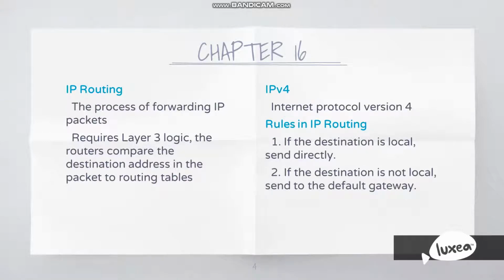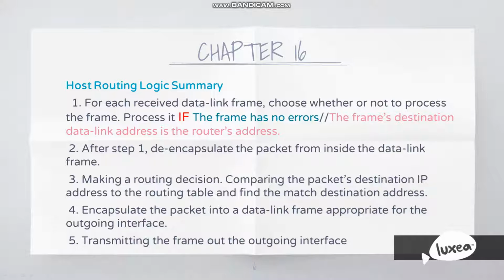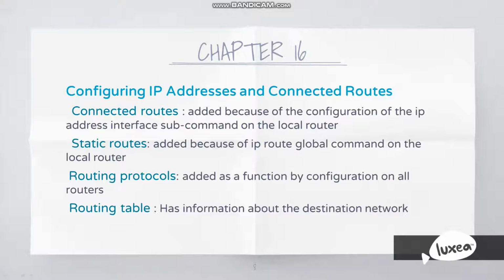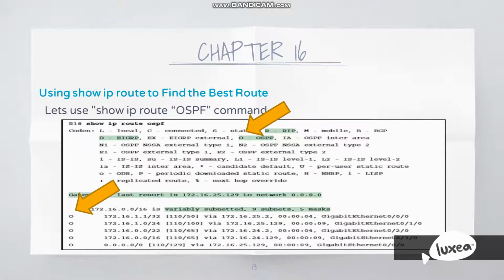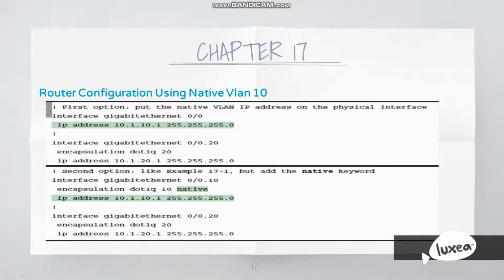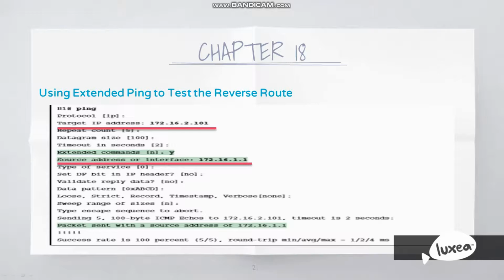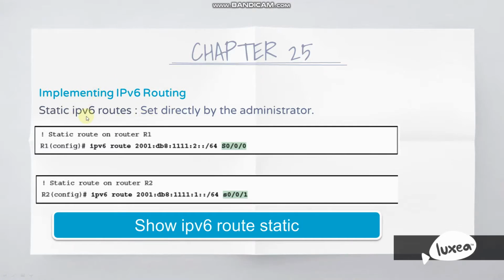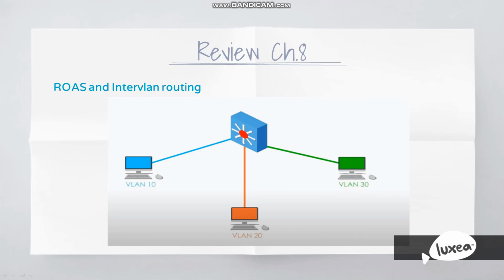ISATI-205 /09282020/cycl3/Gihyun Kim(Jack)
Hi guys! this is cycle3 video! if there is anything I'm missing please tell me